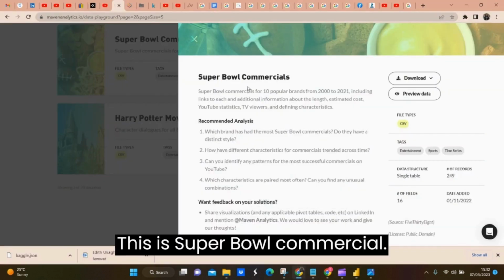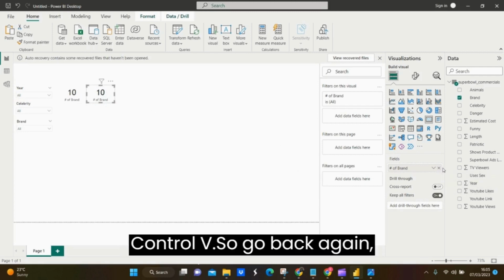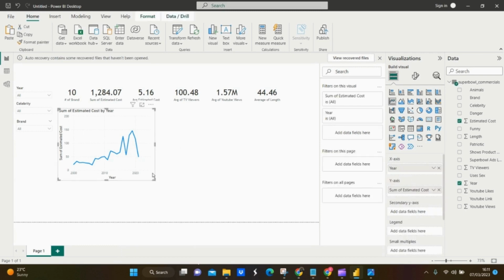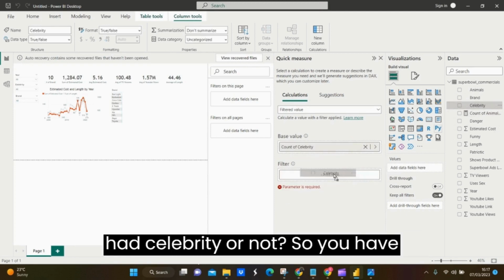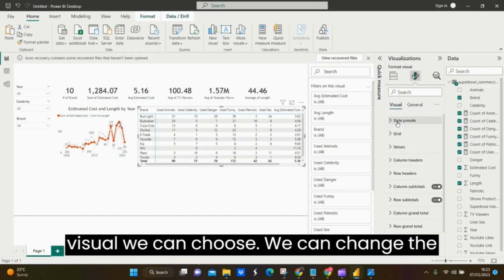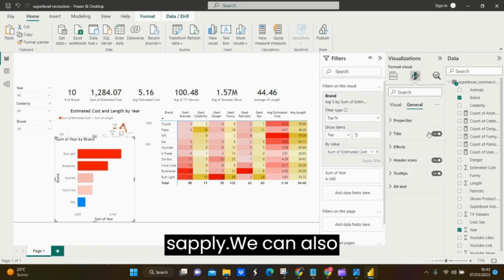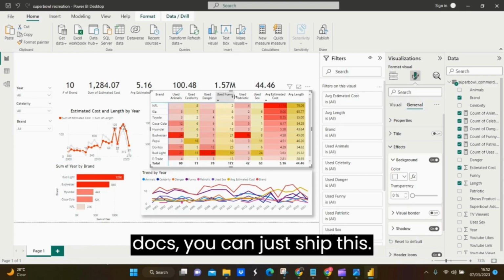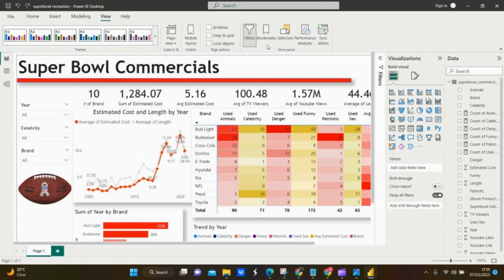Power Bi Dashboard tutorial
Powerbi Dashboard
The superbowl commercials are the best part of the game! As years go by, the stake has been higher for both Preforming Artist and Companies that wish to show their product(s) to the world in that setting.
This data was gotten from Maven Analytics, it aims to provide real live project for it's students to practice.
I will be drop a video that shows how this dashboard was made on powerbi, powerbidesktop (powerbidashboard) , give me a follow to be updated when its released.